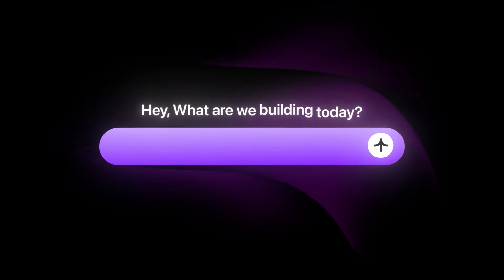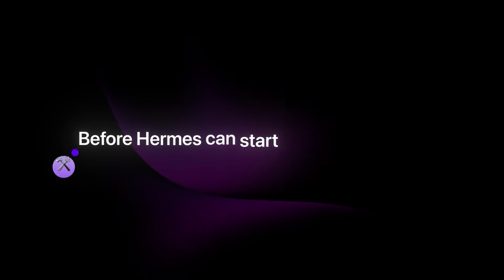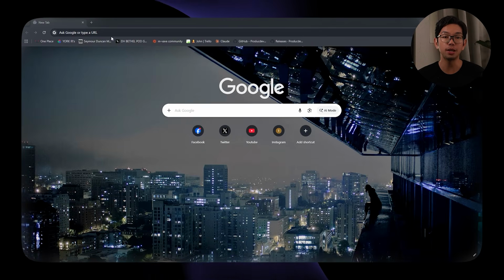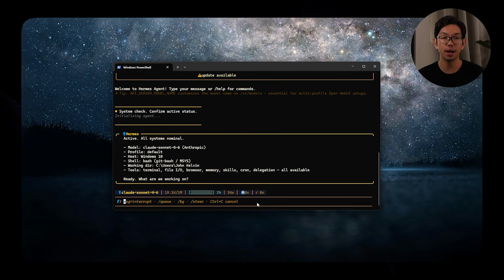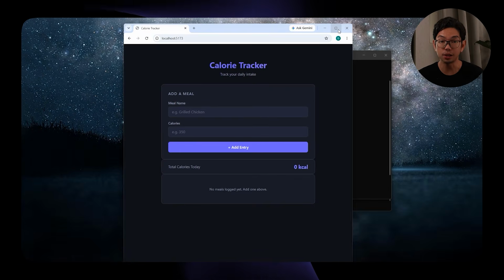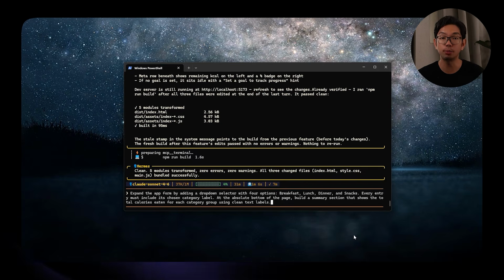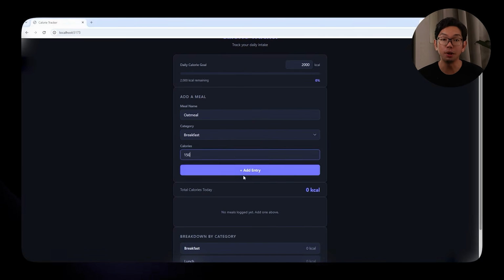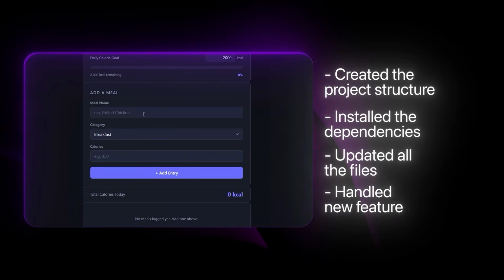Hermes Agent Tutorial for Beginners: How to Build an App with AI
In this video, I walk you through a complete Hermes Agent tutorial for beginners, showing you how to build an app with AI from start to finish. You'll learn what is Hermes Agent, follow a step-by-step Hermes Agent guide, and discover how to set up Hermes Agent for building, testing, and launching AI-powered applications. Whether you're completely new to AI development or looking for a practical Hermes Agent tutorial, this guide will help you master Hermes Agent and confidently build your first real app with AI in 2026.

00:00 - Intro: What Kills Most Beginner Software Projects
00:29 - Meet Hermes Agent: An Autonomous Local AI Developer
00:57 - The Calorie Tracker Project: A Step-by-Step AI Build Sequence
01:35 - Masterclass: Learn to Build Profitable AI SaaS Apps
02:10 - Chatbots vs. Agents: How Local Autonomous AI is Different
02:53 - Native Skills & Local Memory: Why Hermes Gets Faster Over Time
03:48 - Desktop App vs. CLI: Installing the New Research Open-Source Agent
04:19 - Connecting the Brain: How Hermes Uses Claude Sonnet 4.6
04:51 - Step-by-Step Tutorial: Generating an Anthropic API Key
06:11 - Understanding Anthropic API Token Pricing for Dev Projects
06:43 - Windows & Mac Quick Install: Setting Up Hermes Agent Locally
07:48 - Connecting Your API Key & Launching Hermes Setup
09:25 - Prompt 1: Building a Clean Dark Aesthetic Calorie Tracker with Vite
11:02 - Local Development Server: Launching the App with npm run dev
11:42 - Prompt 2: Adding a Daily Calorie Goal Input & Real-Time Progress Bar
13:40 - Prompt 3: Building a Drop-Down Selector with Breakfast, Lunch & Dinner Categories
15:39 - Live App Testing: Real-Time Category Logging & Calorie Summary Calculations
17:06 - VS Code Project Inspection: Navigating the Generated Local Source Files
17:59 - Full Local Ownership: Why True Code Ownership Beats Closed No-Code Platforms
18:50 - The 3-Prompt Workflow: Best Practices for Iterating on Existing Local Codebases
19:43 - Outro: Shifting from Technical Setup to Product Innovation